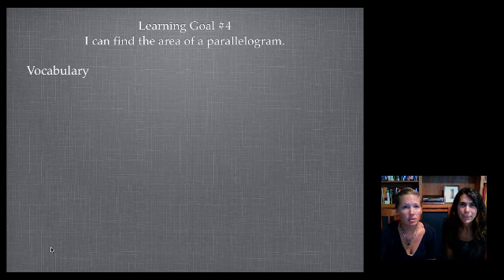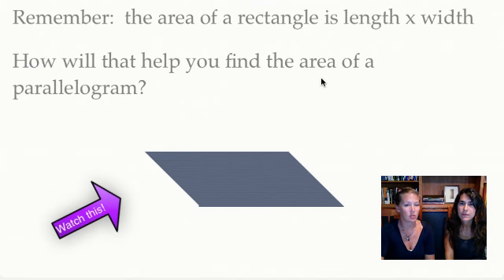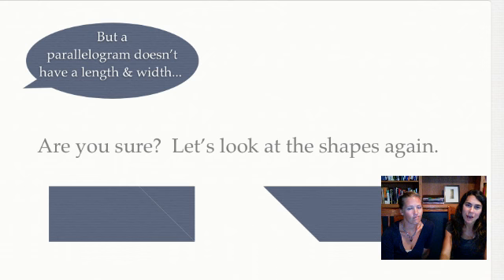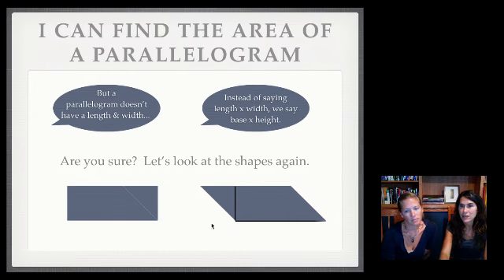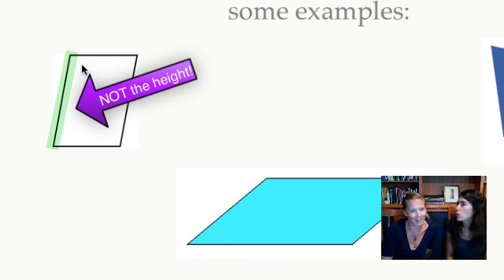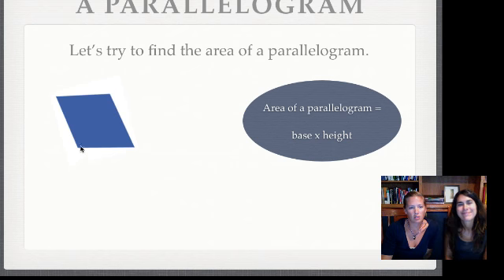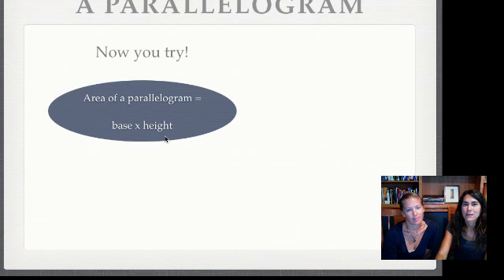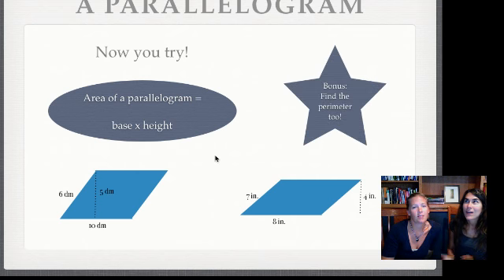Unit 2 - LG4.mp4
I can find the area of a parallelogram.

Table of Contents:

00:12 - Double-click to edit
00:48 - I can find the area of a parallelogram
01:03 - I can find the area of a parallelogram
01:18 - I can find the area of a parallelogram
01:39 - I can find the area of a parallelogram
02:51 - I can find the area of a parallelogram
03:59 - I can find the area of a parallelogram
04:50 - I can find the area of a parallelogram
05:24 - I can find the area of a parallelogram